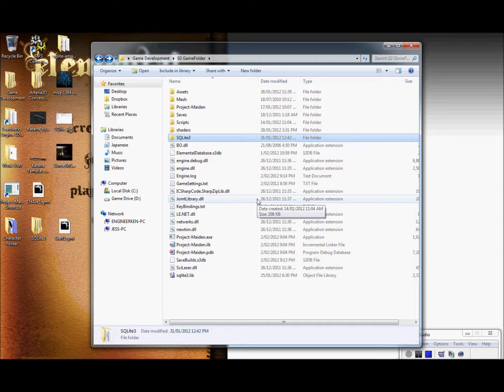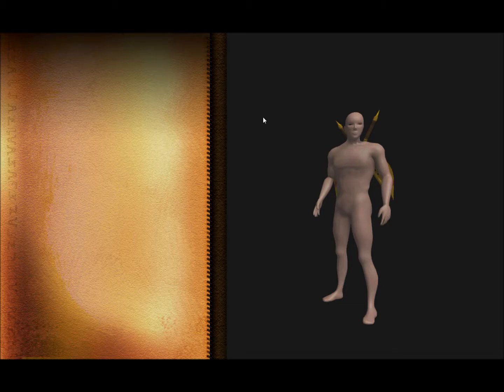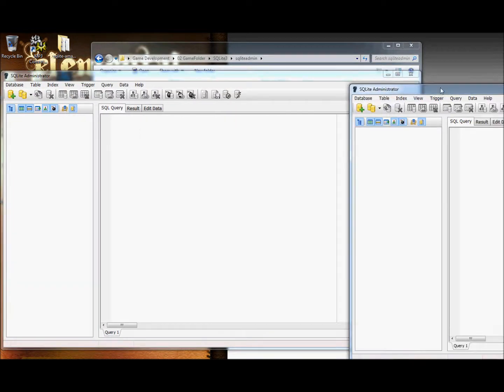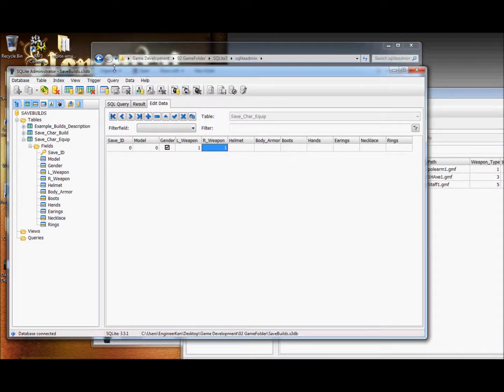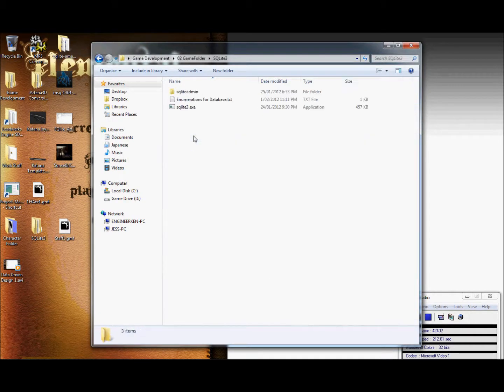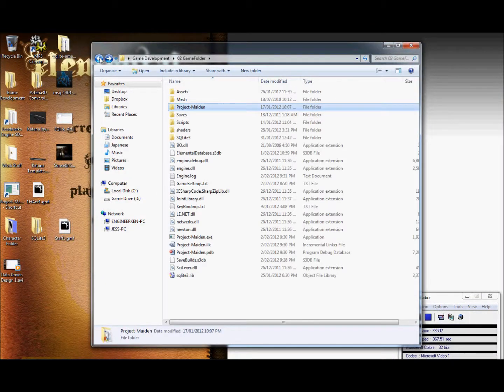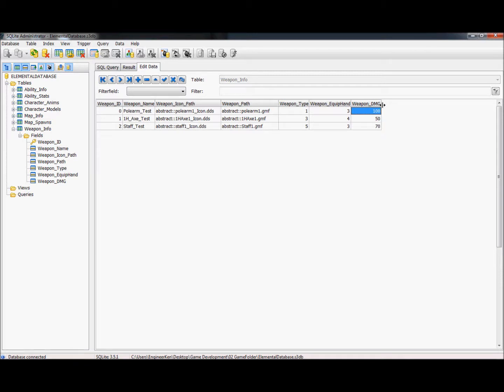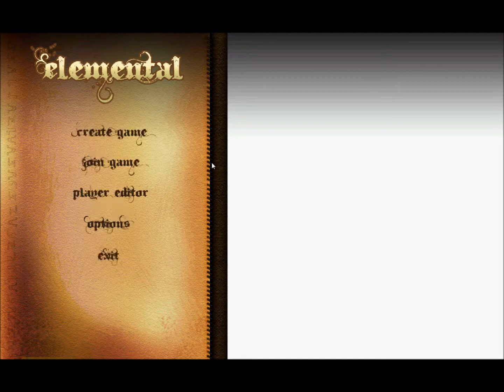Data Driven Design in Leadwerks 2.5 With SQLite3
In this video I showcase my way of implementing data driven game design into a game with Leadwerks 2.5 and SQLite3. Data driven design is a powerful game design technique that allows easy editing and expansion of a game without adding code and recompiling. Basically all information or data is stored in external files such as .txt files, .xml files or in database files which is what I am using with SQLite3.